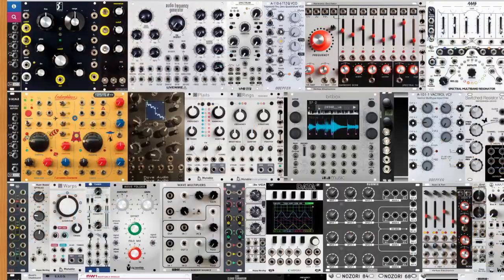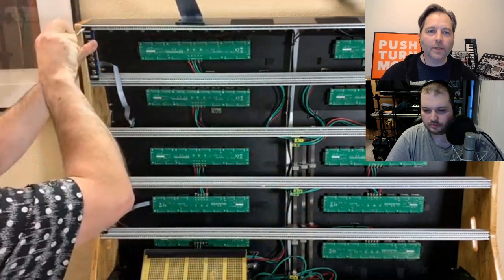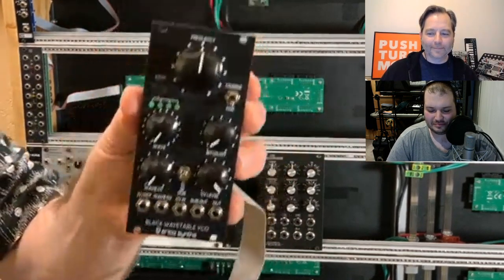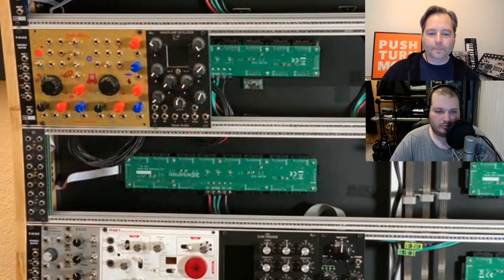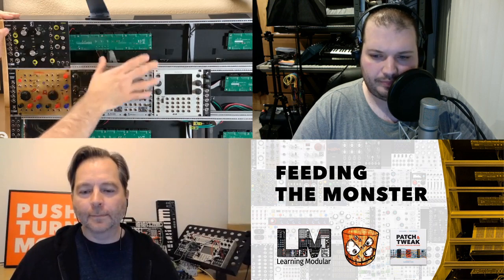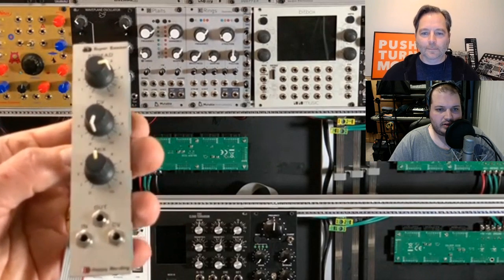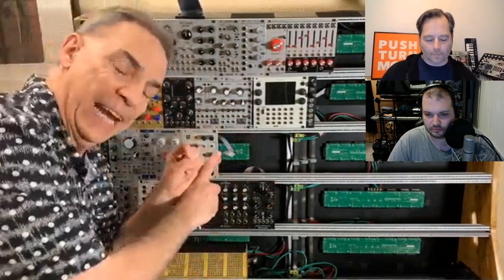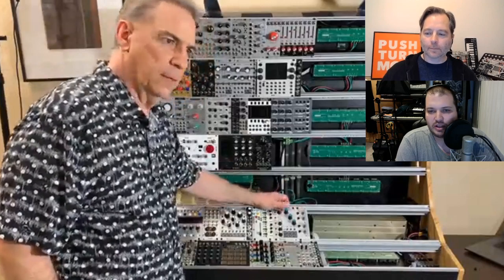Sound Sources: VCOs, Samplers & Waveshapers // Feeding the Monster Episode 2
Chris Meyer of Learning Modular is filling his new ADDAC Monster case with a huge custom power solution and of course LOTS of Eurorack modules. These four live streams see Kim Bjorn & I (DivKid) talk through the system with Chris as he fills that case. We'll be discussing module choices, pairings, utilities that keep things working together and of course plenty more.

Check out other live streams going on and take part, engaging and supporting our amazing synth communities

Check out Kim Bjorn's Bjooks! (Push Turn Move, Patch & Tweak, Pedal Crush)